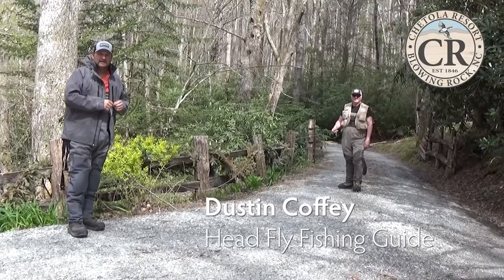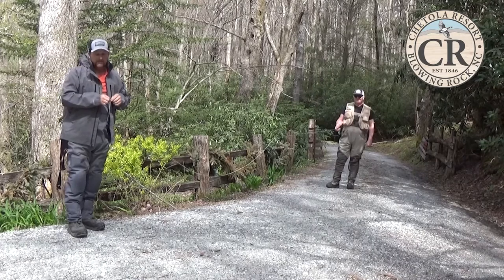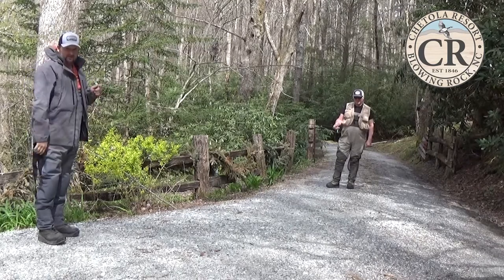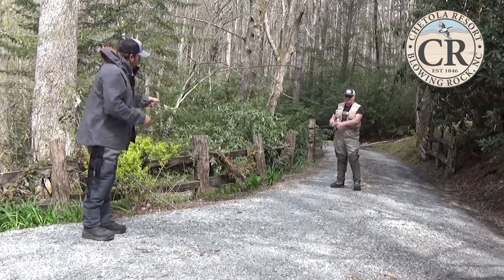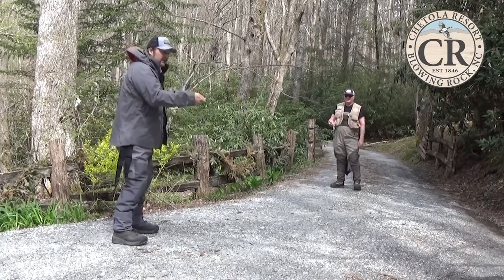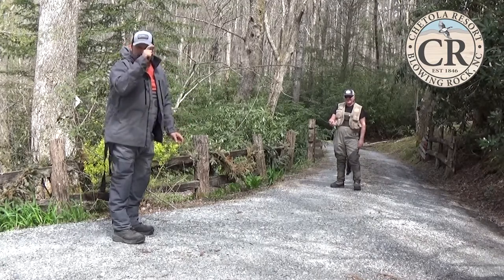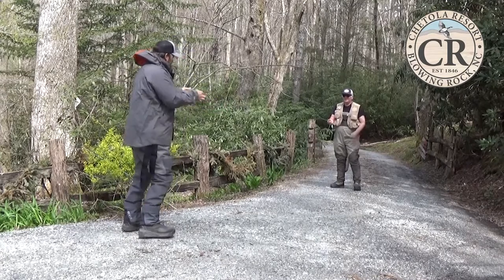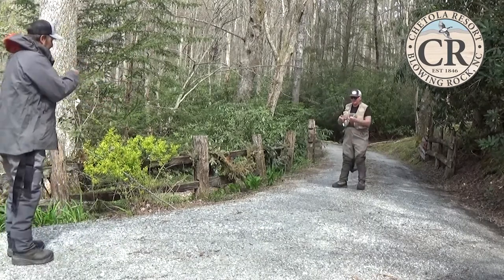How to Catch Big Mountain Trout with Dustin Coffey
Learn from Chetola's Orvis Endorsed Fly Fishing Guide, Dustin Coffey. This fly-fishing casting tutorial is sure to up your big mountain trout game.